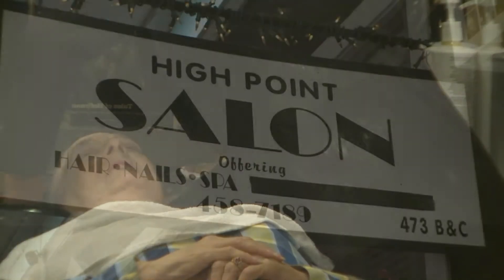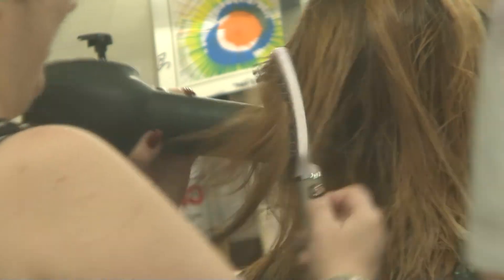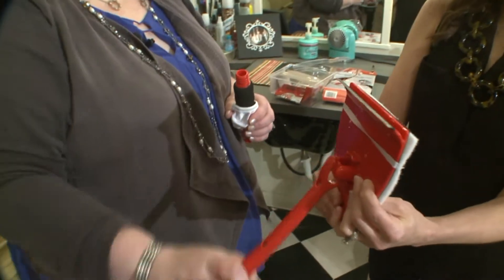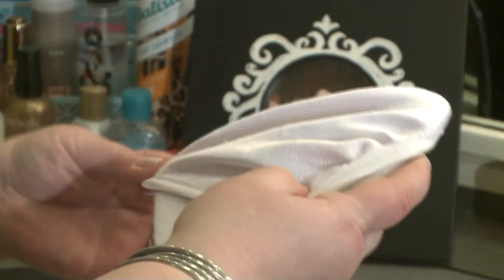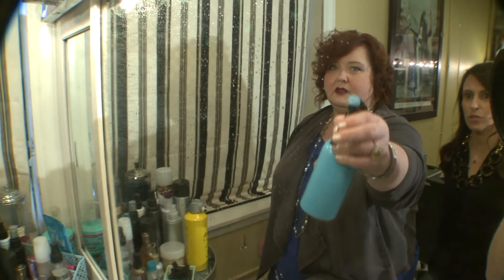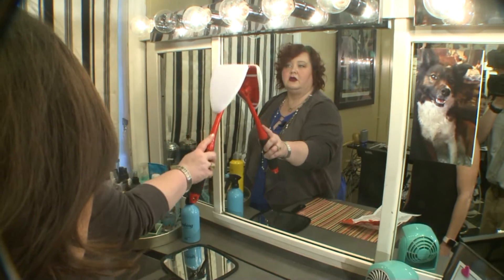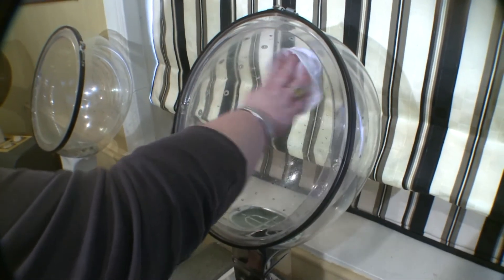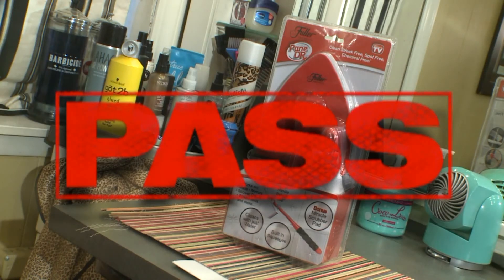Does It Work: The Pane Dr.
Looking for a faster, easier and chemical free way to clean your glass surfaces? The Pane Dr claims to loosen, lift and lock in dirt while you clean. Plus, you can wash and reuse it, but Does It Work?